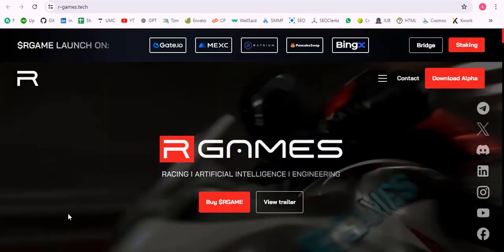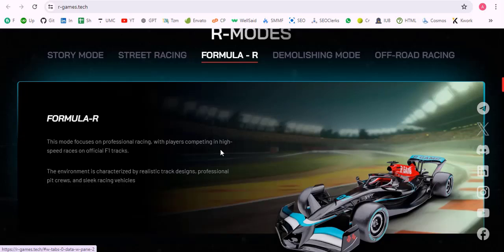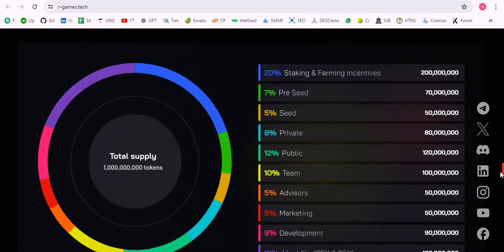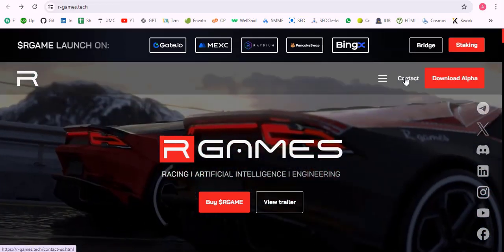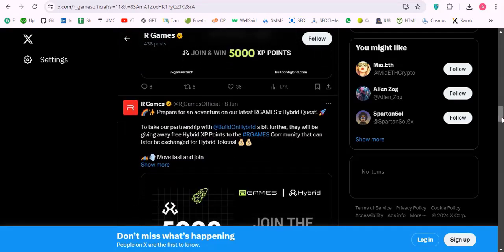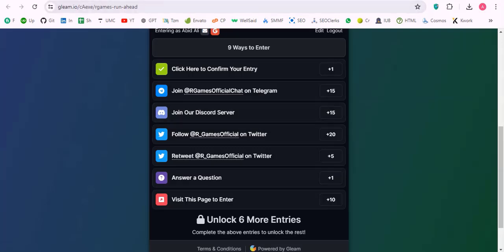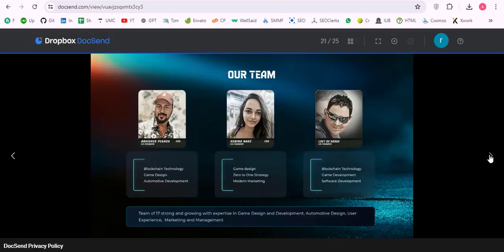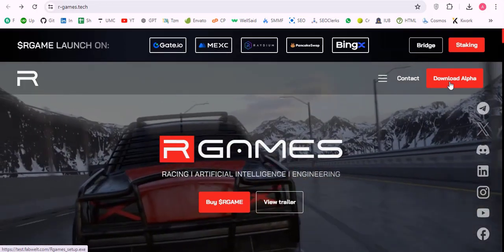How AI Is Being Used in Modern Game Development (Educational Overview)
This video explores how artificial intelligence is shaping modern game development, from smarter NPC behavior to procedural content generation and player experience optimization.

Topics covered include:

How AI tools are used in game design and testing

The role of game engines like Unreal and Unity

User-generated content in modern games

Technical challenges and ethical considerations

This content is shared strictly for educational and informational purposes only.
No cryptocurrencies, NFTs, tokens, earnings, rewards, presales, or financial products are promoted or discussed.

No profits, income, returns, prizes, or guarantees are mentioned or implied.